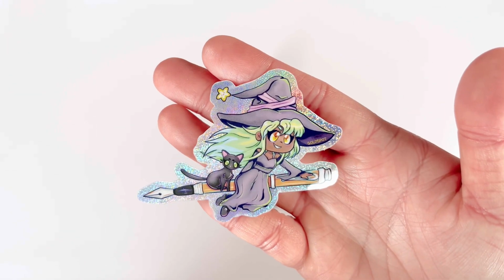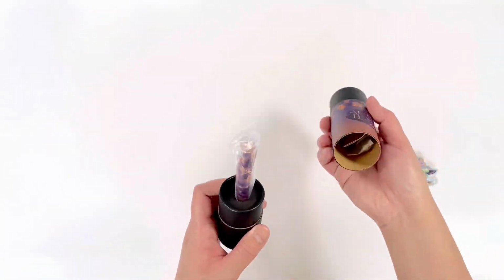UNBOXING: Retro 51 Tornado Fountain Pen - Purple Autumn Leaves (Goldspot Pens Exclusive)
Make sure you change your video quality for the best viewing experience!

Join me for another unboxing video - this time for Retro 1951 collaboration with Goldspot Pens on their Purple Autumn Leaves fountain pen.